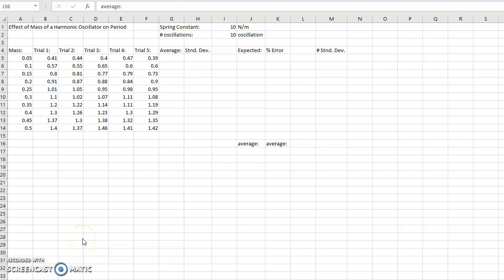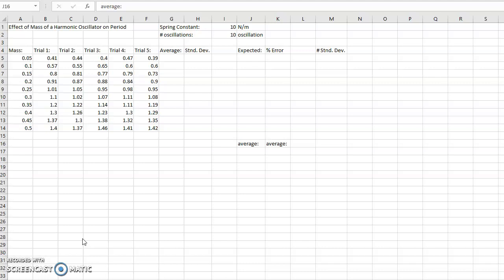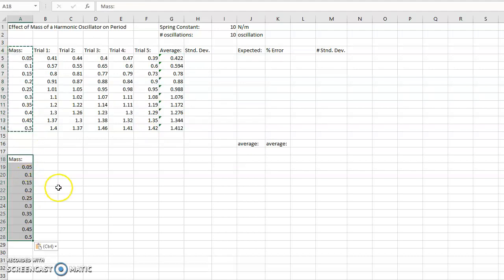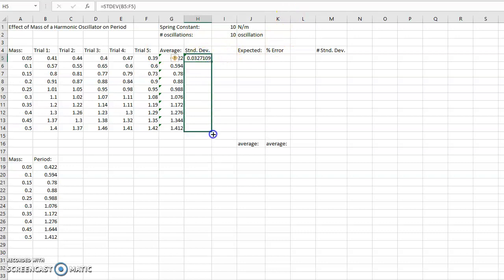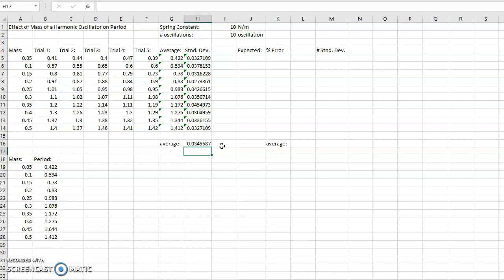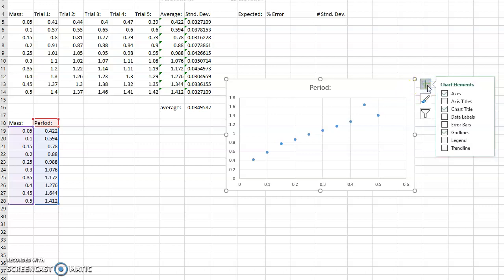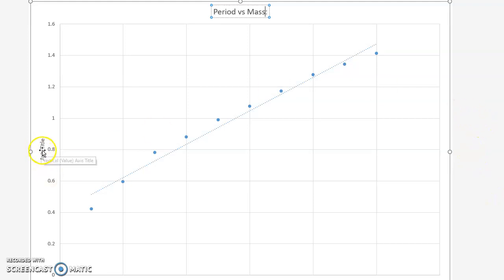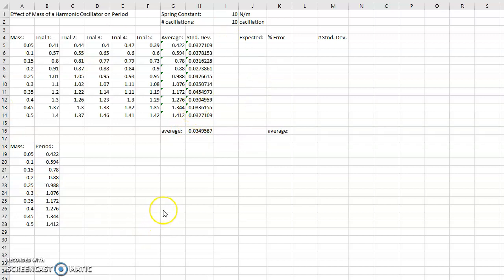Physics 2 - Project - Required Data Analysis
This walks you through the basic data analysis needed for your project; finding the average of your trials, finding the standard deviations for your trials, and graphing your dependent vs. independent variable.